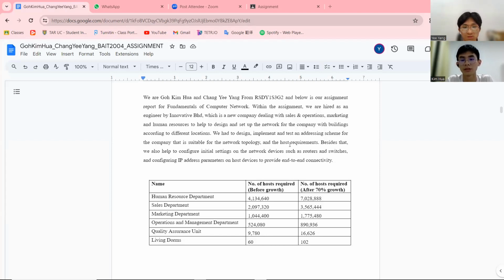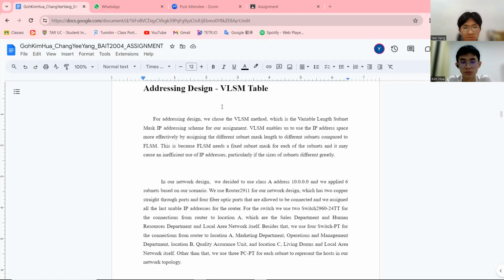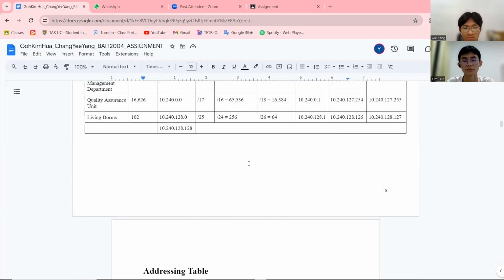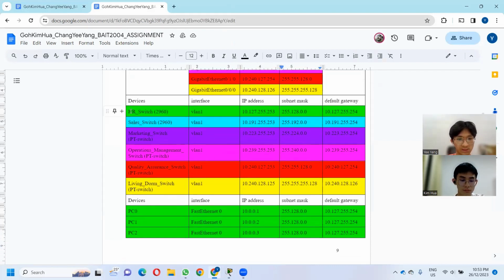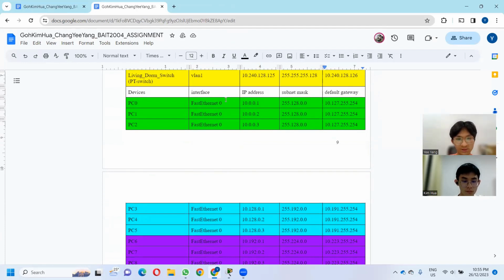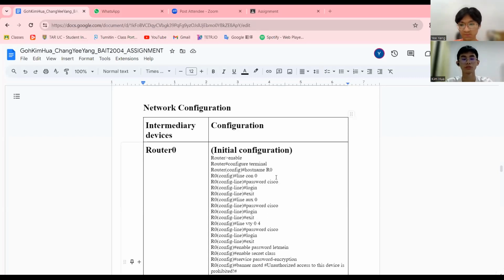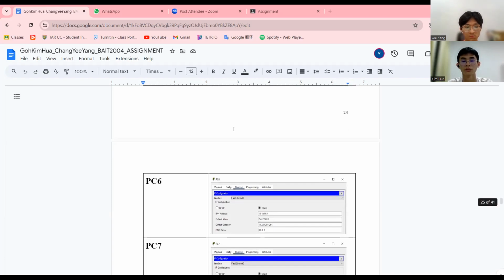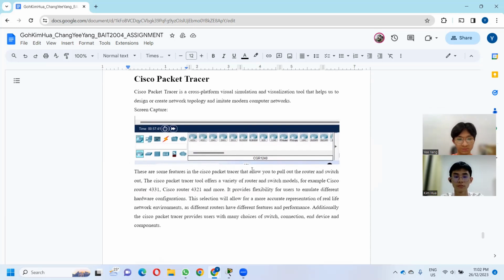BAIT2004 FCN ASSIGNMENT PRESENTATION VIDEO